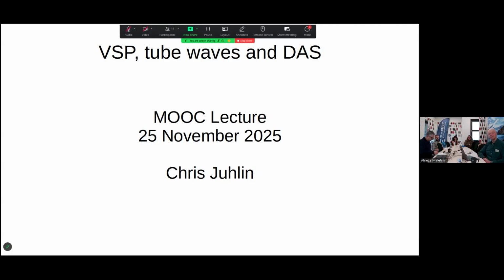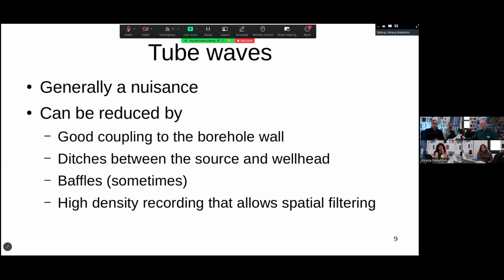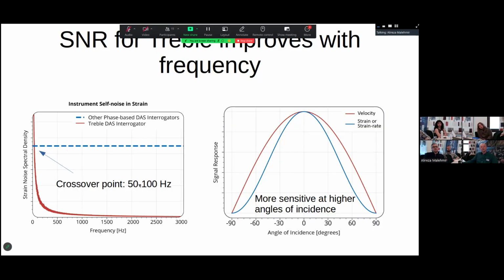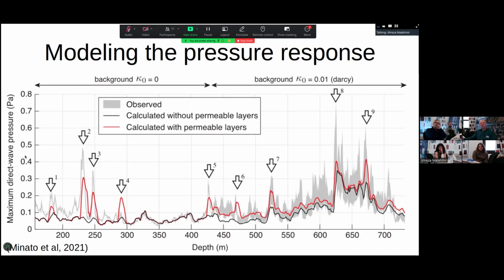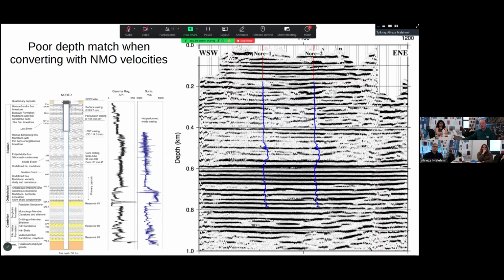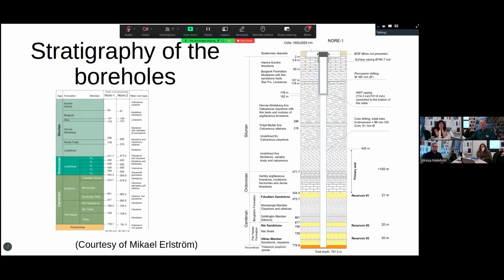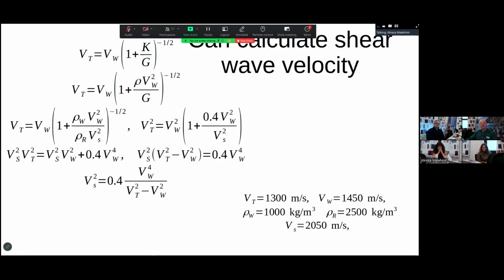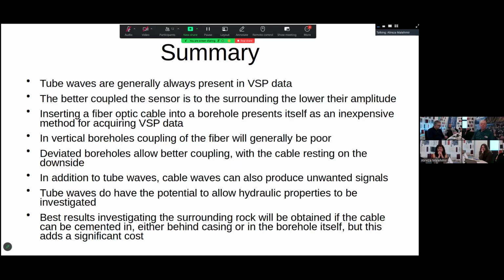MOOC1 DAS Lecture 5/6 by Chris Juhlin (Uppsala University)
VSP, tube waves and DAS